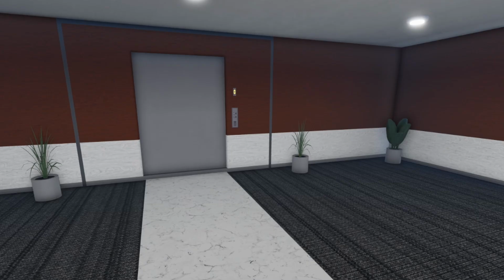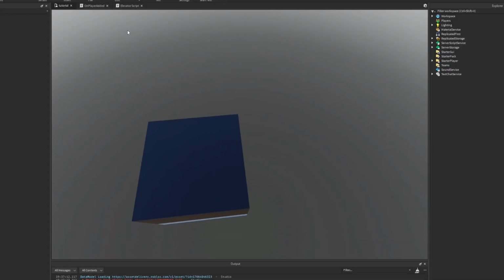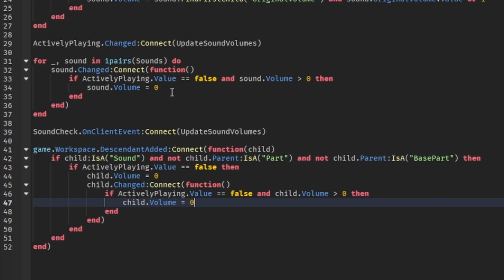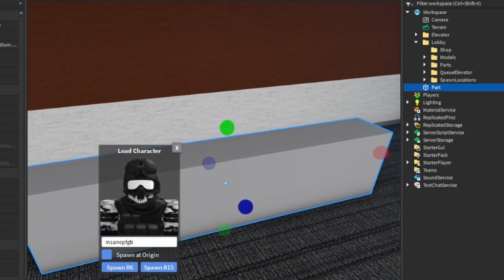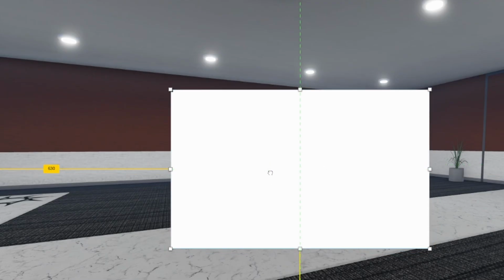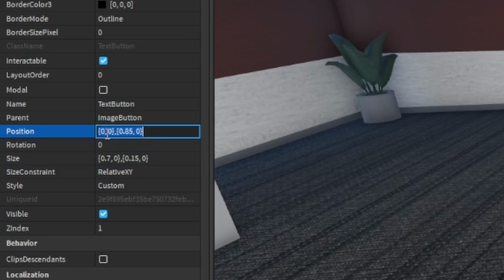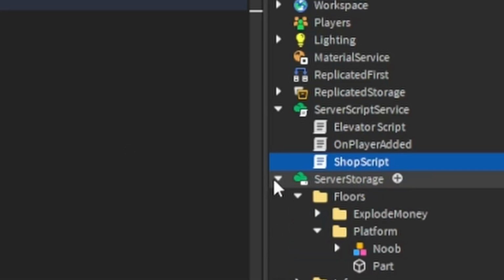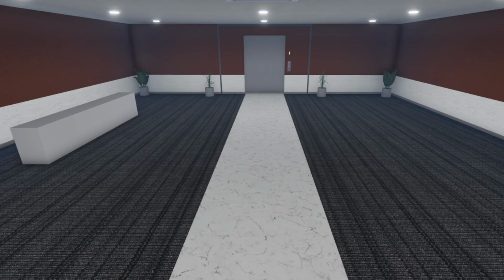How To Make An Elevator Game In Roblox Studio (Part 4)